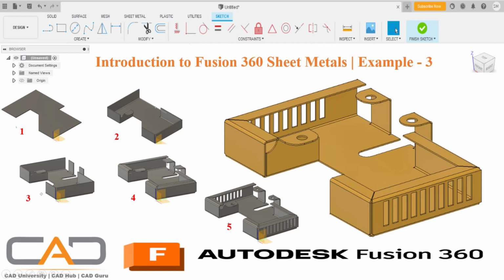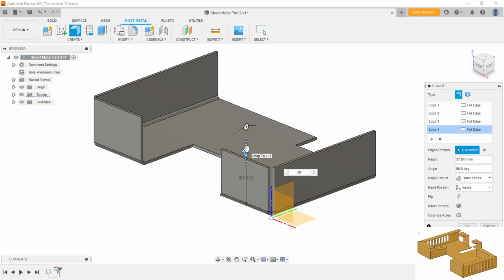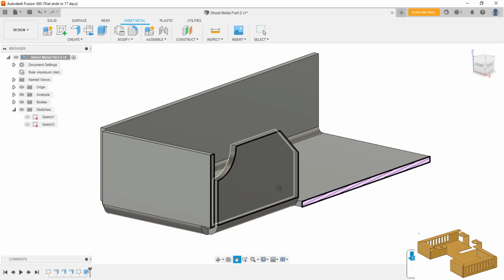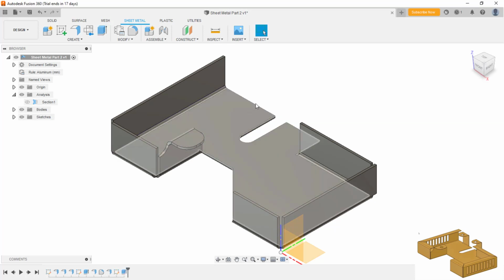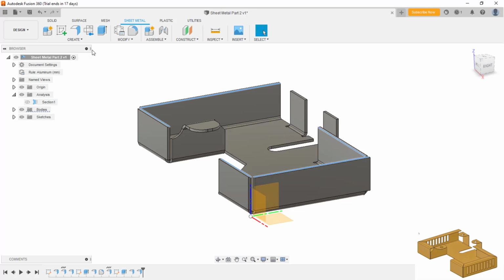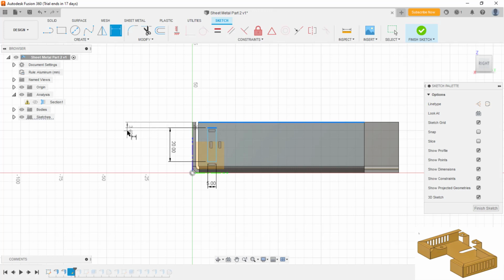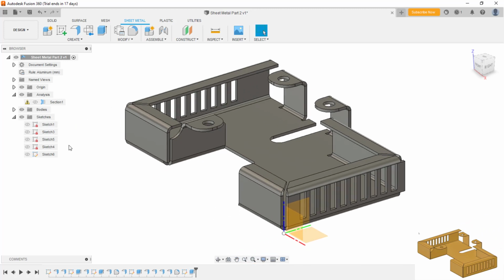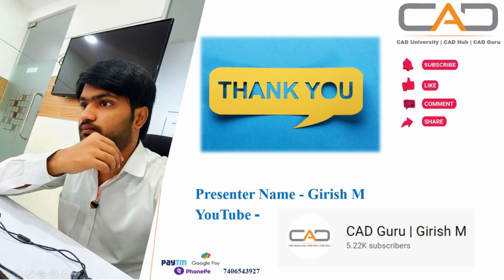Introduction to Fusion 360 Sheet Metals | Example - 3 | Enclosure Design